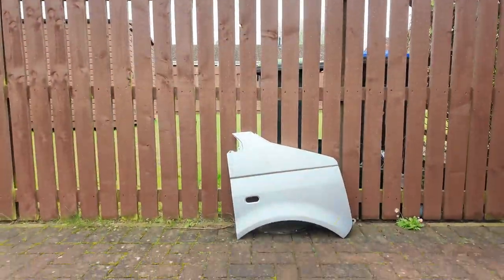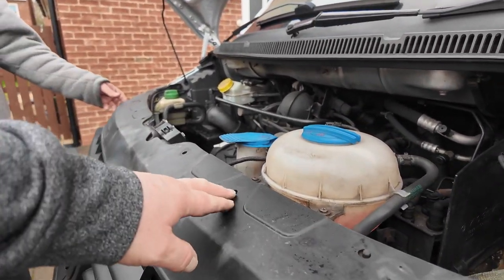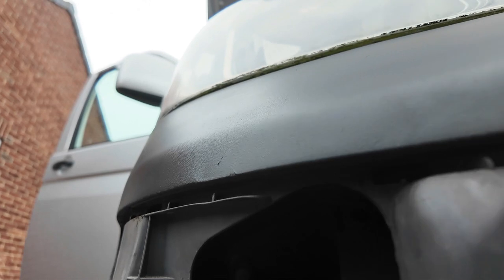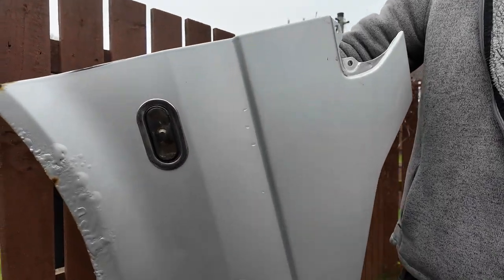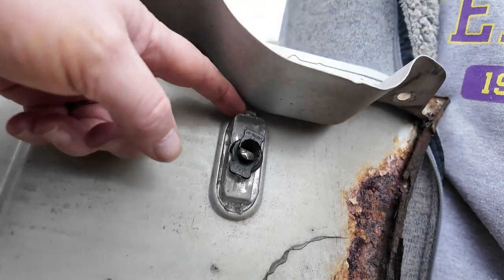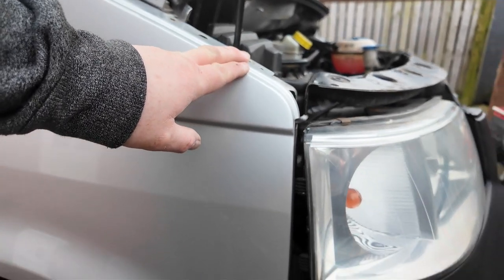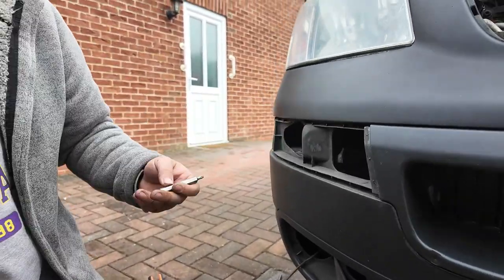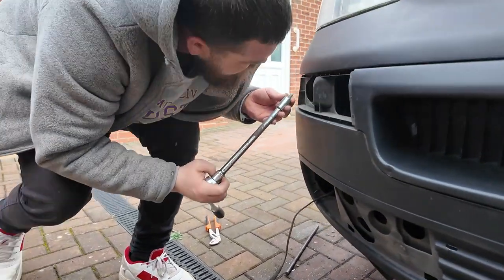How To replace the wing on VWT5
How To replace the wing on a VW T5 Transporter Trendline. Hopefully, this video will help others wishing to replace a rusty or damaged wing on their VW T5.